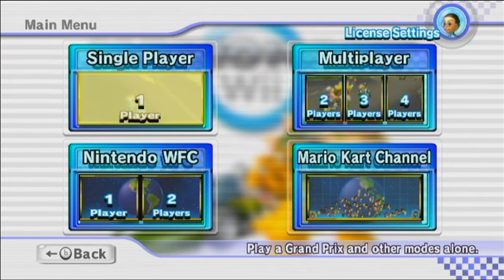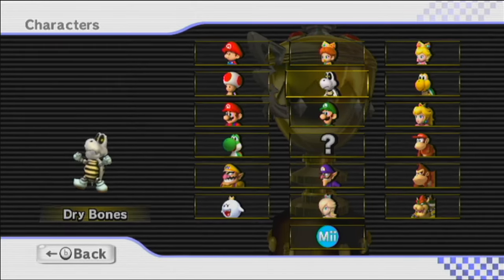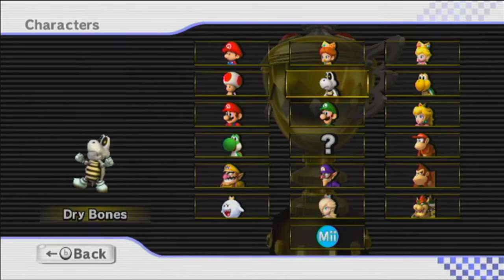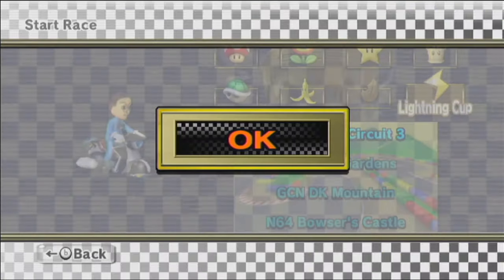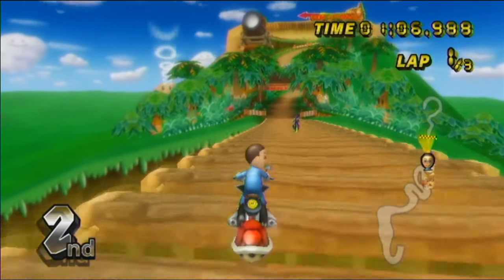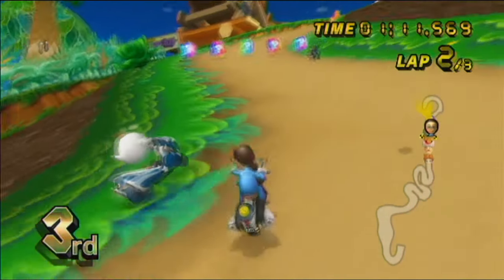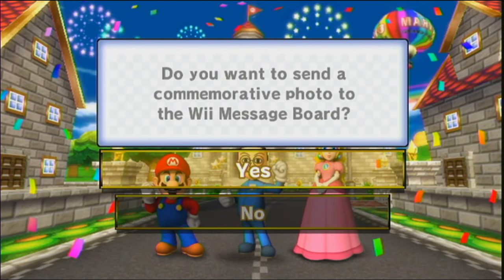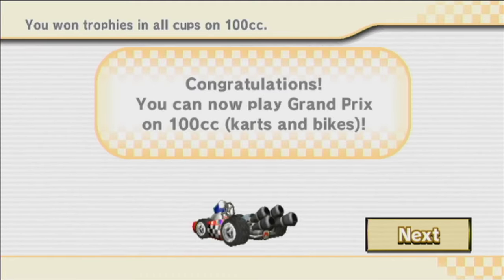Mario Kart Wii - Episode 16 | Lightning Cup [100cc]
Welcome to my let's play of Mario Kart Wii for the Nintendo Wii! In this video, we race in the 100cc Lightning Cup!

Mario Kart Wii[a] is a racing video game developed and published by Nintendo for the Wii. It is the sixth installment in the Mario Kart series, and was released worldwide on April 27, 2008.

Like its previous installments of games, Mario Kart Wii incorporates playable characters from the Mario series, who participate in kart races on 32 different race tracks using specialized items to hinder opponents or gain advantages. It sold 37.20 million copies, making it the 10th best selling game of all time, the best selling game of the Mario Kart series, and the 2nd best selling game on the Wii, only behind Wii Sports. The game features multiple single-player and multiplayer game modes including a four-person split screen. Online multiplayer via Nintendo Wi-Fi Connection was available at launch, but was discontinued in May 2014, along with other Wii and Nintendo DS games that supported online play.[2]

The players control of one of many selectable Mario franchise characters and participate in races or battles using karts or bikes on courses thematically based on locations from the Mario franchise. During gameplay, the player views the action from a third-person perspective that tracks the player from behind his or her kart. The player can perform tricks while driving that produce speed boosts, such as mid-air stunts, drifting, slipstreaming, and wheelies (bikes only).[3]

While driving, the player collects power-ups from item boxes placed in various points on the track. These power-ups allow the player to attack opponents, causing them to slow down or spin out of control; defend against such attacks, or gain boosts in speed. These include the series staple items, such as the Mushroom, Koopa shell projectiles, the Starman, and banana peels. There are also three new items: the Mega Mushroom, Thunder Cloud, and POW Block. The Mega Mushroom temporarily grows the player to an enormous size and allows them to flatten opposing karts, the POW Block causes all racers ahead of the user to spin out and drop their items if used (unless they dodge it by being mid-air or shaking the Wii Remote), and the Thunder Cloud gives the recipient a speed boost and off-road capabilities, but the recipient has to collide with other racers to pass it onto them before the item delivers a shock, shrinking them to a tiny size.